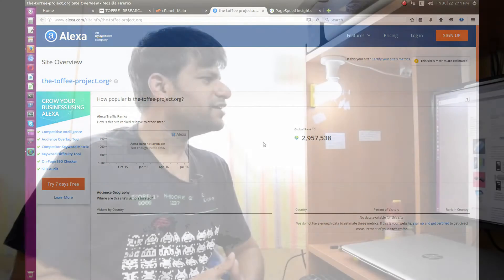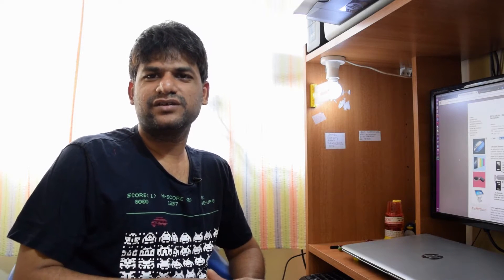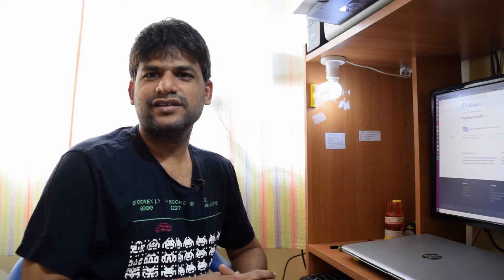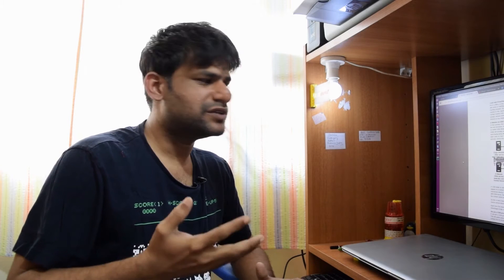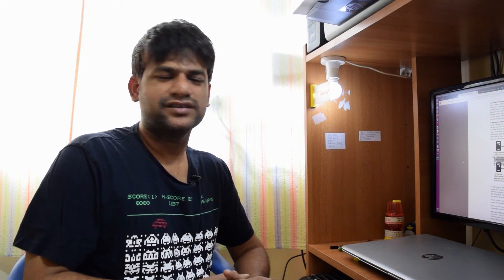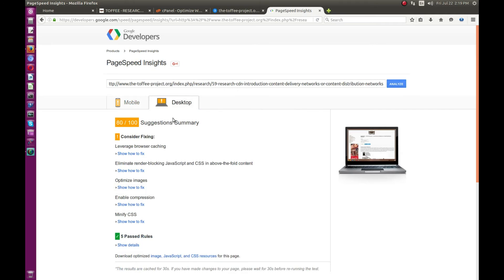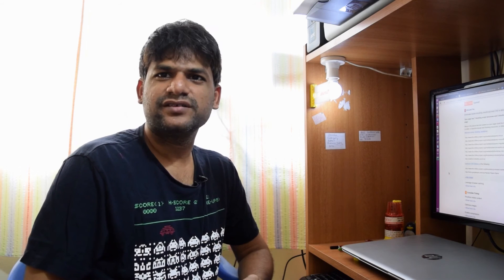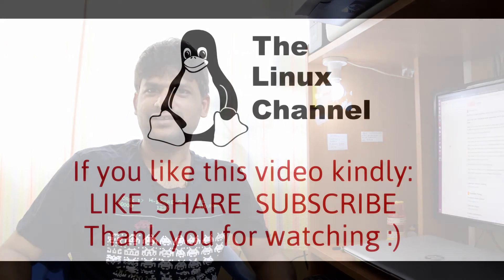140 VLOG - Building my own CDN for TOFFEE website - Google PageSpeed Insights - Episode1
VLOG - Building my own CDN for TOFFEE website - Google PageSpeed Insights - Episode1